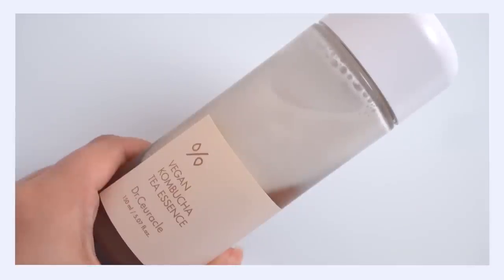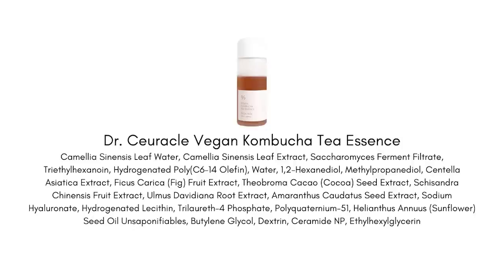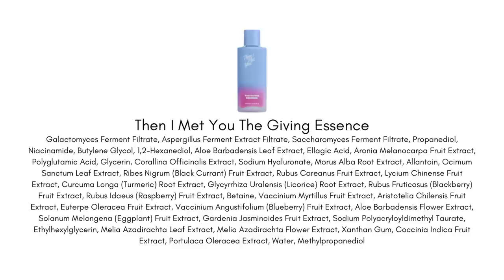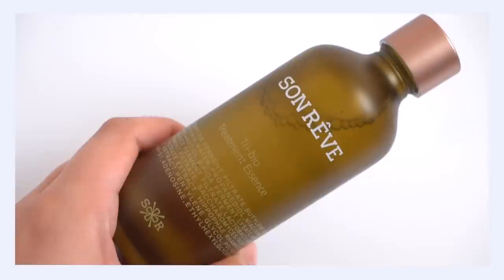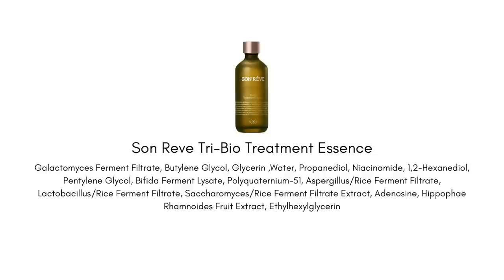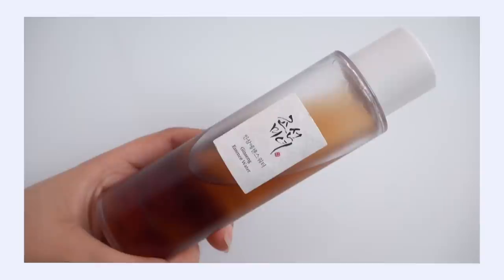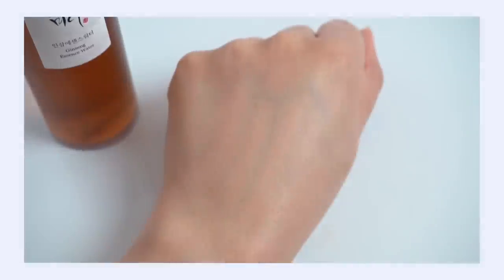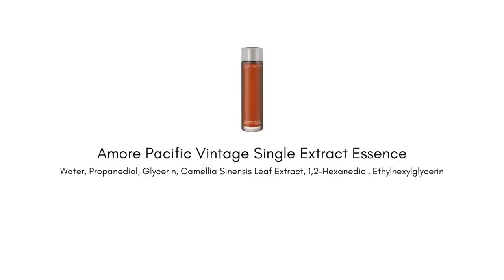UPDATED Fave Essences | 2022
🛍️ 🛍️ 🛍️ || Products Mentioned || 🛍️ 🛍️ 🛍️

|| Chapters ||

0:00 Intro
1:03 Dr Ceuracle Vegan Kombucha Tea Essence
5:39 Then I Met You The Giving Essence
8:55 Son Reve Tri Bio Treatment Essence
12:23 Beauty of Joseon Ginseng Essence Water
15:54 Amore Pacific Vintage Single Extract Essence

|| Videos Mentioned ||

|| Social ||

|| Music ||

Public Domain Music by Chillhop:
Tomorrow - Leavv